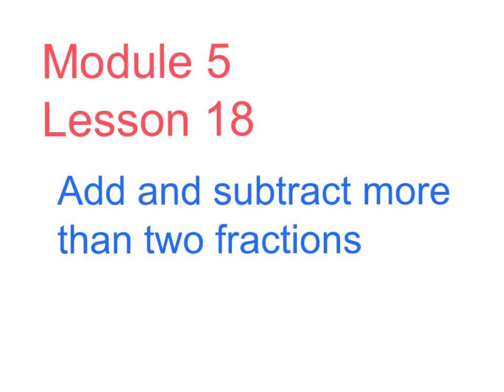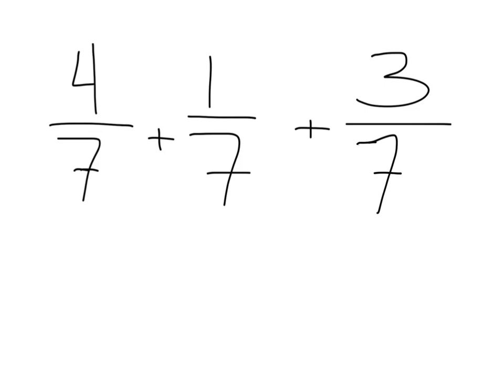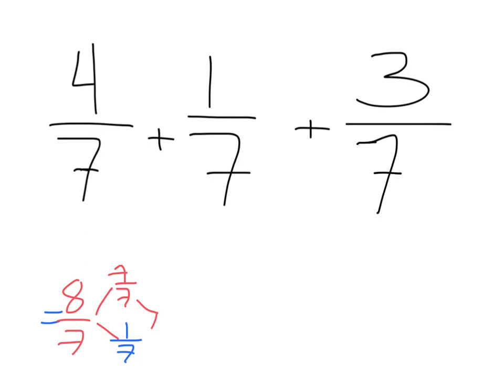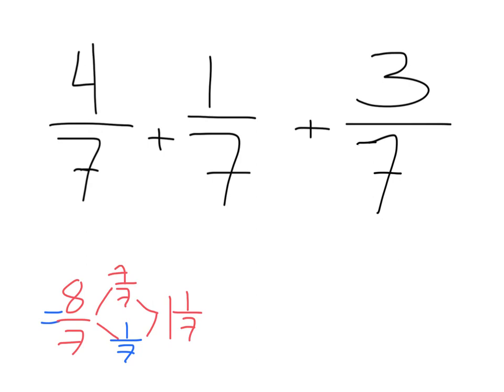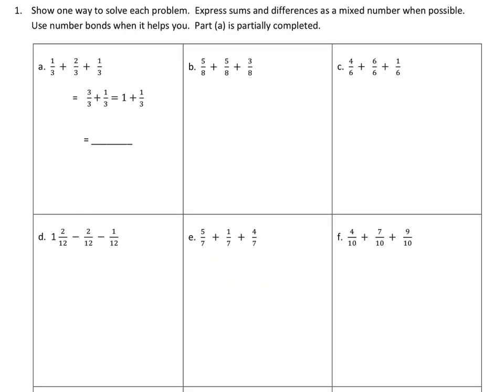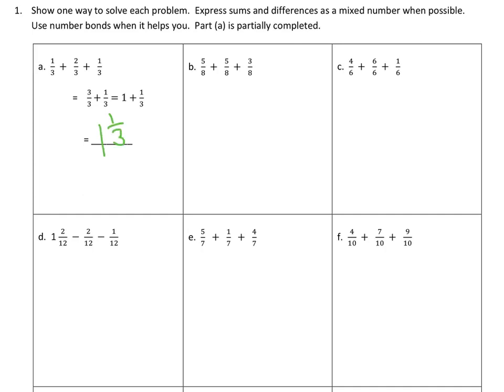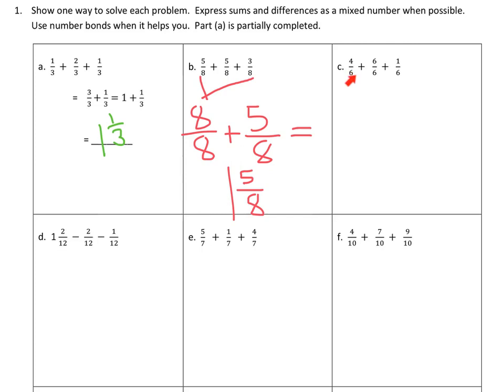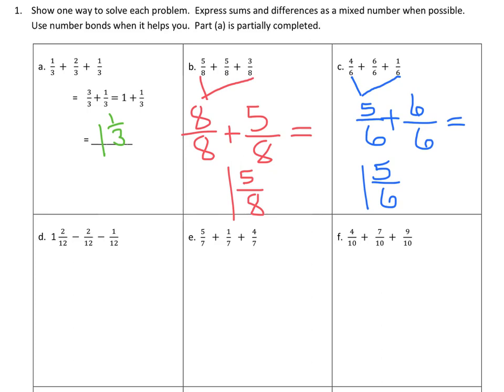EngageNY 4th grade Module 5 Lesson 18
Add and subtract more than one fractions with like denominators.